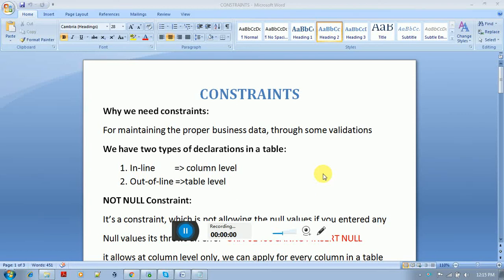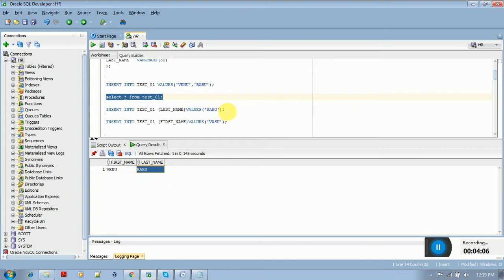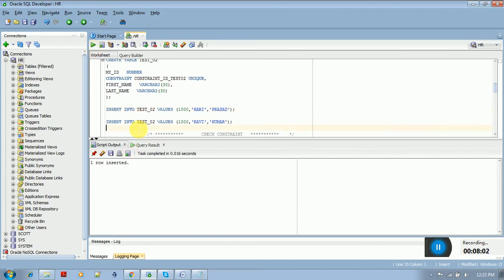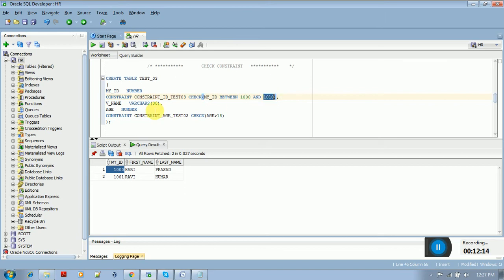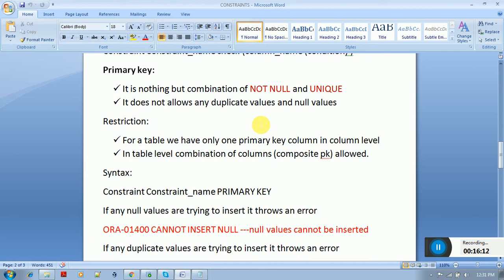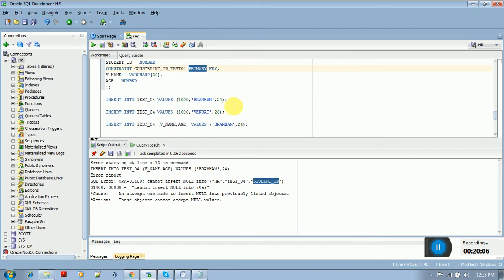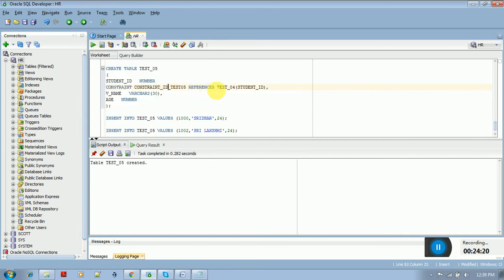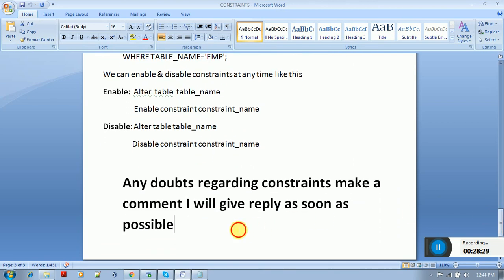Constraints in a sql oracle database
here am discussing about the constraints what we have in a sql oracle